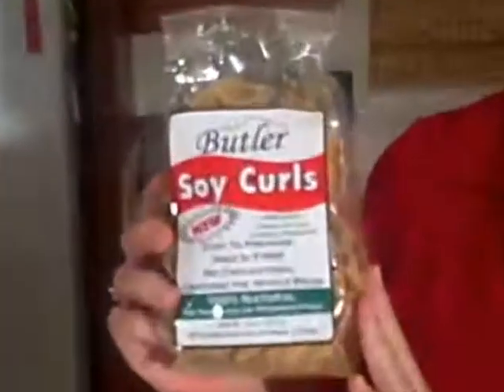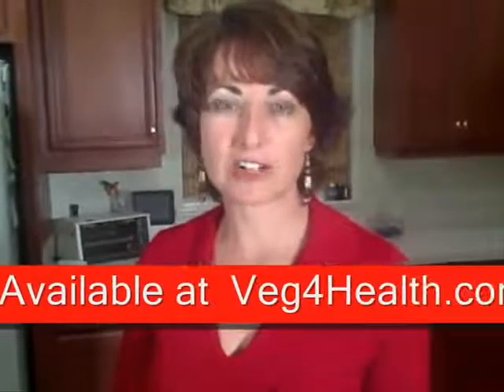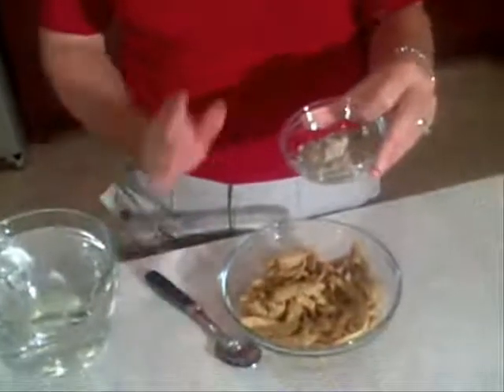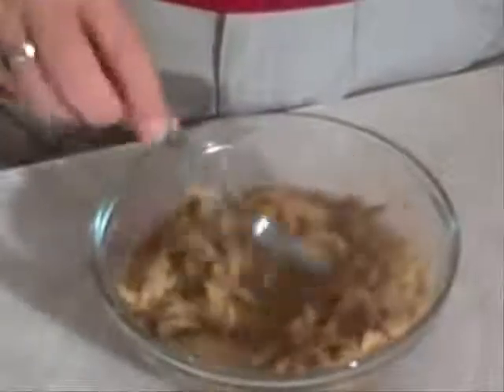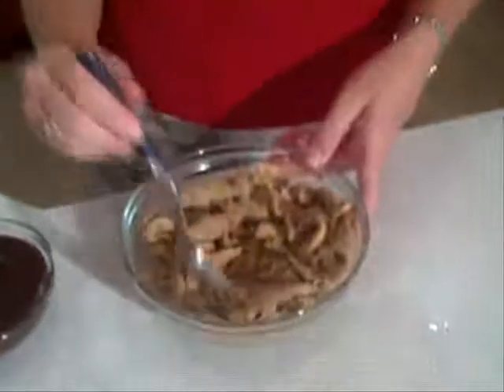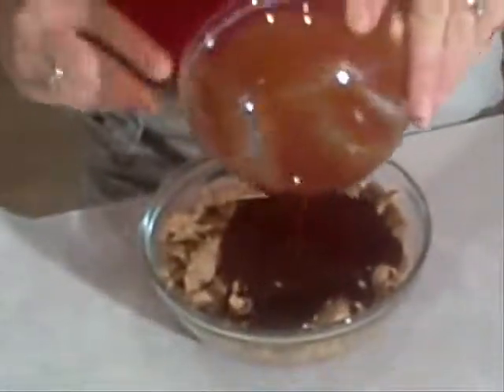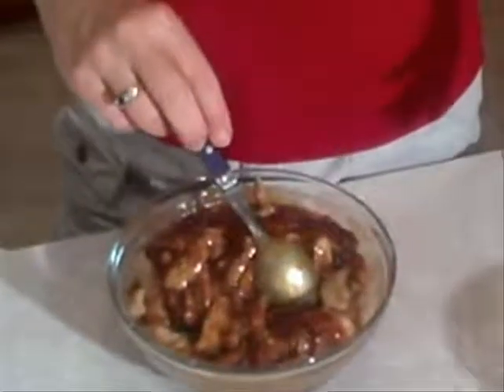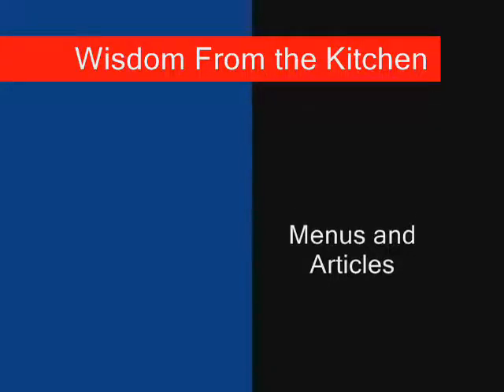Butler Soy Curls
In this edition of Wisdom From The Kitchen, learn how to make an incredibly easy and tasty Barbecue  main dish with Butler Soy Curls.  We love this dish with baked beans and coleslaw - healthy food never tasted so good!